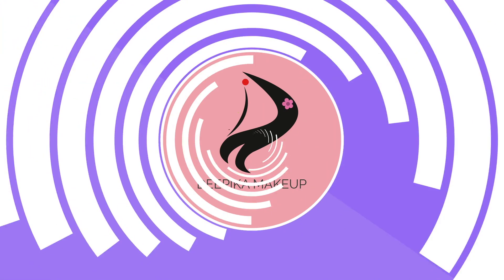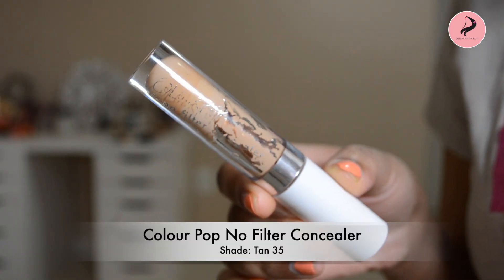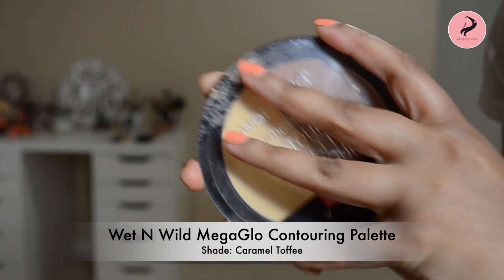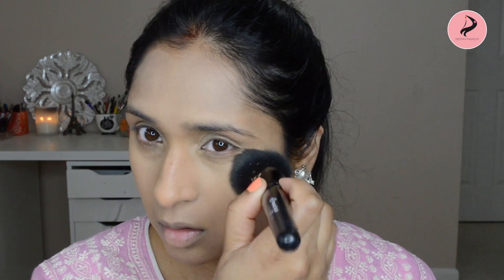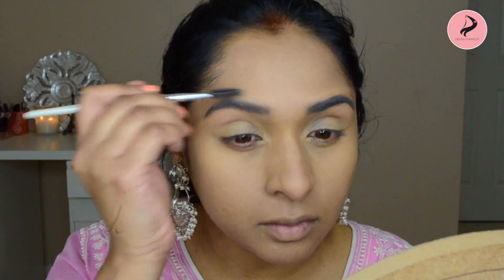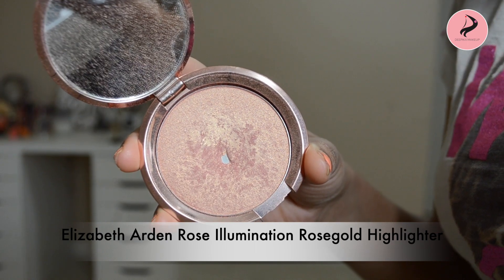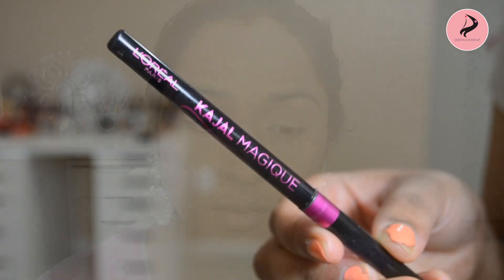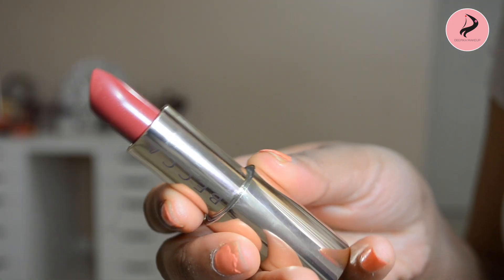BASIC Skincare And Makeup Tutorial | How to do Skincare & Makeup Every Morning | deepikamakeup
Hello Everyone,
In this video I am going to show you how I do my skincare and makeup everyday in the morning. A lot of you have been asking me to do videos in Telugu so this is for you. For my Non-Telugu viewers, I added English subtitles.

♥Products Mentioned In This Video
• No7 Protect & Perfect Intense Serum:
• Sahi Cosmetics Lip Balm
• Colourpop No Filter Concealer [Shade: Tan 35]
• Wet N Wild MegaGlo Contouring Palette [Shade: Caramel Toffee]
• Sheseido Syncro Skin Powder Foundation [Shade: Oak]
• Buxom Primer Infused Blush [Shade: Goa]
• Elizabeth Arden Rose Illumination Rose Gold Highlighter
• Maybelline Fashion Brow Eyebrow Pencil
• Loreal Kajal Magique Eyeliner
• Sahi Cosmetics Waterproof Mascara
• Becca Ultimate Lip Definer
♥What I'm wearing:
• Earrings- @artsilver on Instagram

♥Make Money By Shopping Online.
Get additional cash back on you online purchases.

Sign up for Ebates, Mrrebates. Then search for the store you want to place an order and click on the store. You will be redirected to your shopping site and finish you order as usual. You will receive % of your purchase as cash.

FTC- All items were purchased with my own resources, unless otherwise noted/mentioned. This is a happy and positive place with only honest and true from heart opinion. BECCA Cosmetics gifted me lipstick & lipliner & moisturizer is complimentary from Caudalie.